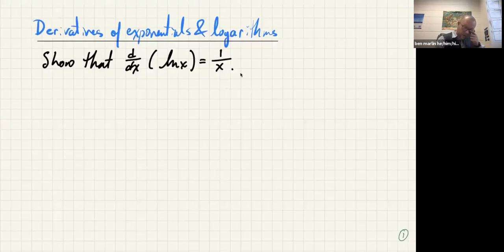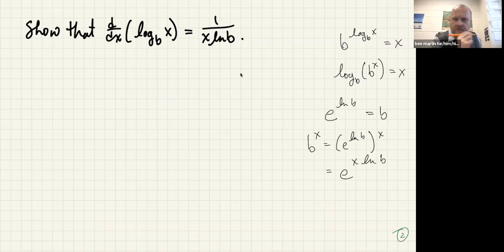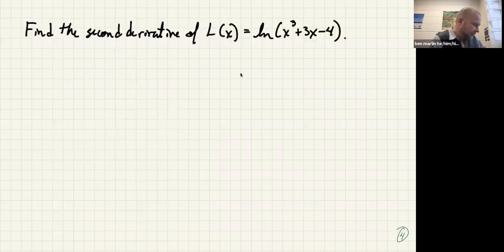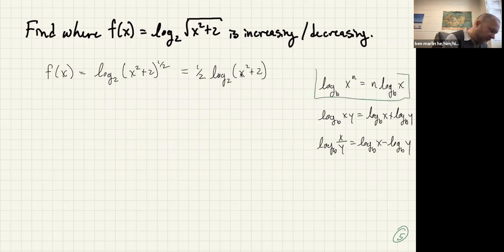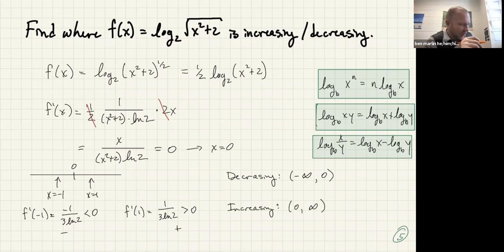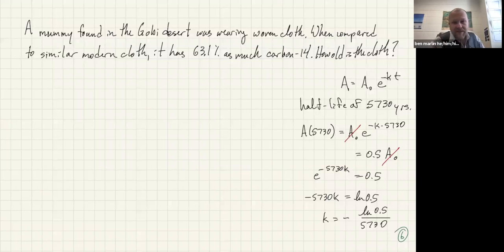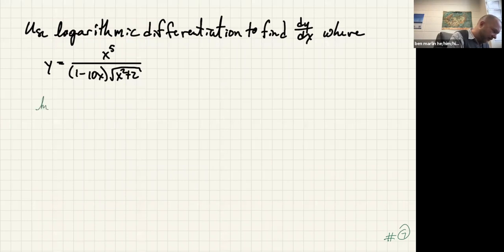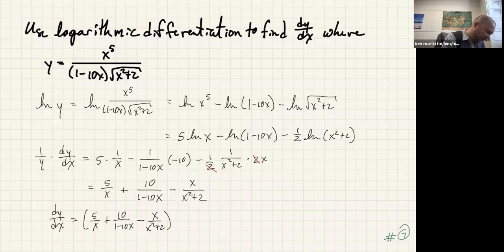Differential Calculus: Derivatives of Exponential & Logarithmic Functions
Deriving the formulae for derivatives of general exponential functions, natural logs, and logs of other bases. Several examples.